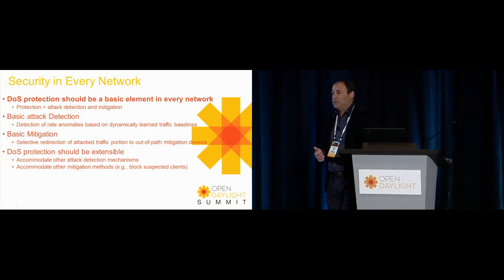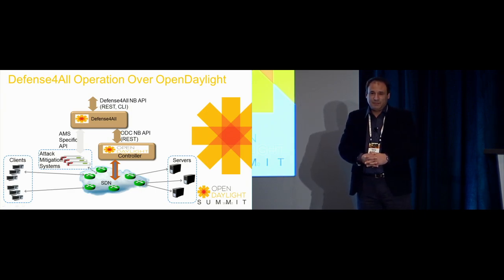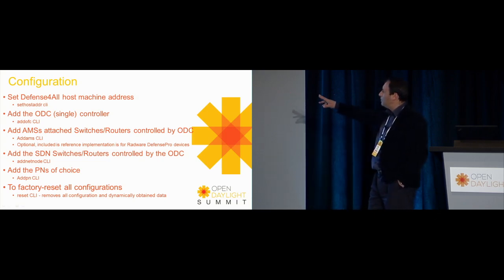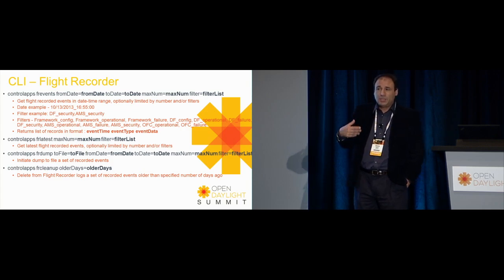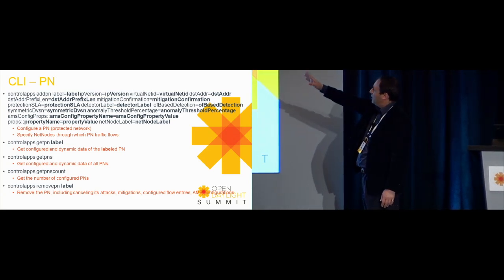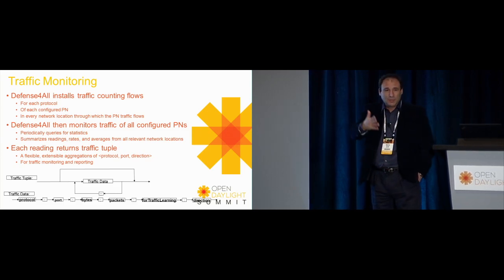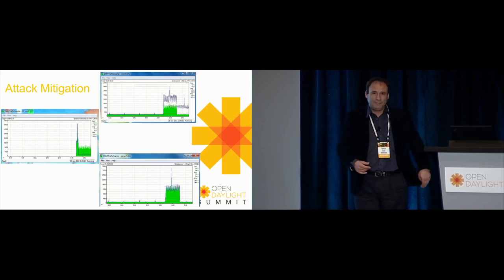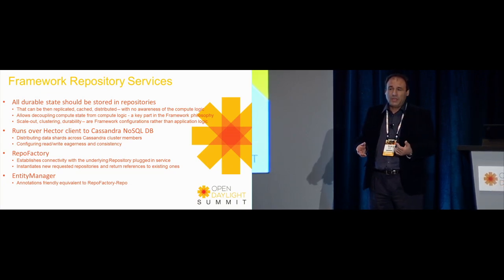Defense4All Hands-On Tutorial | OpenDaylight Summit 2014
Gera Goft of Radware details how to install, run and configure Defense4All at OpenDaylight Summit 2014.